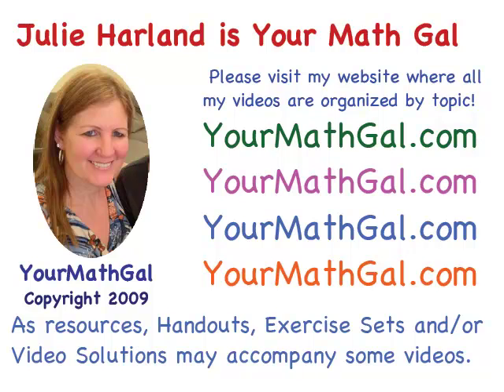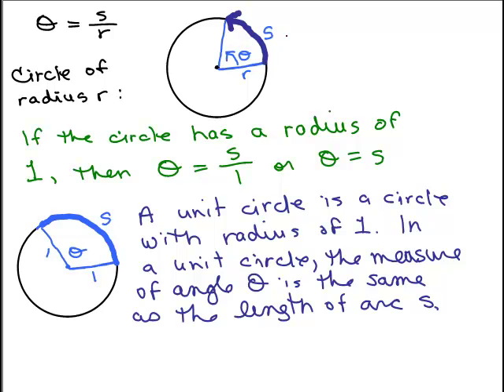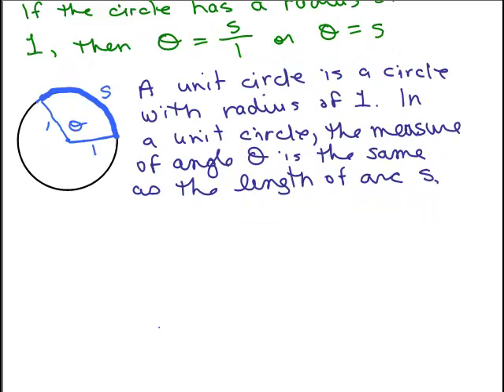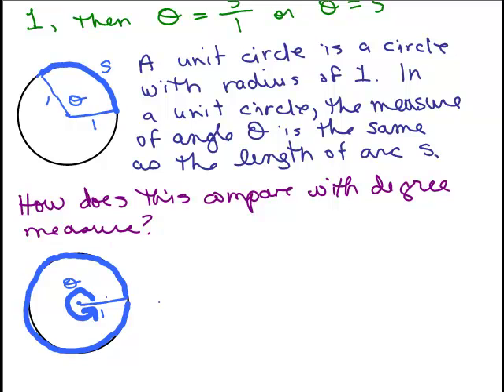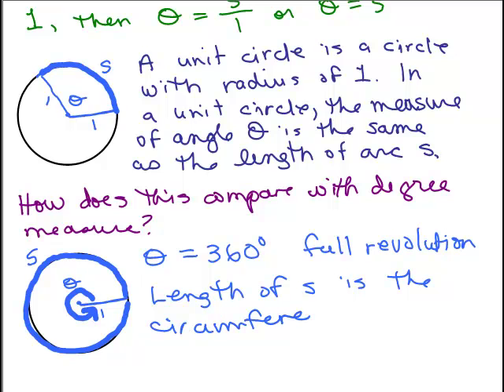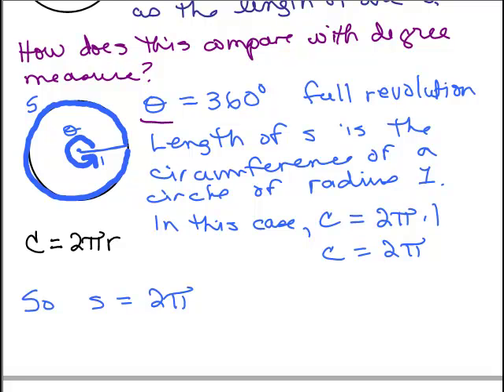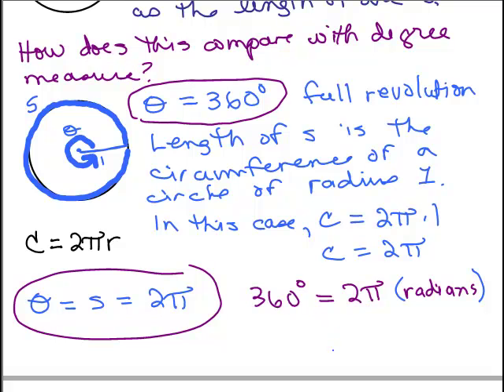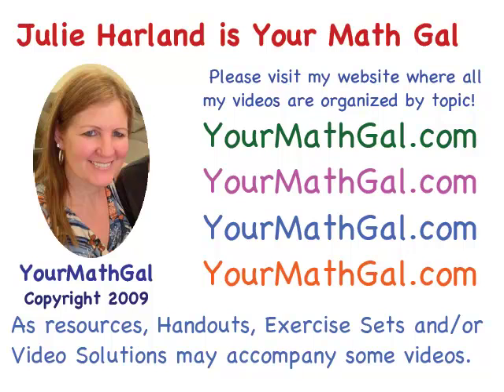Radian Measures of Angles 2